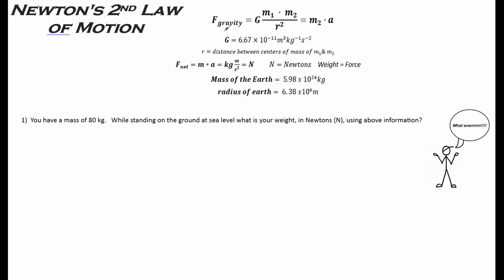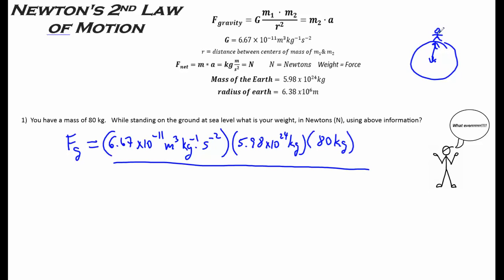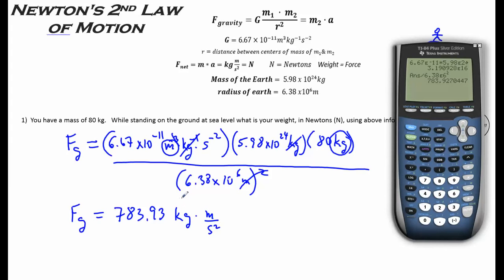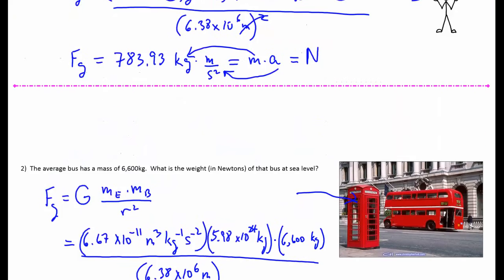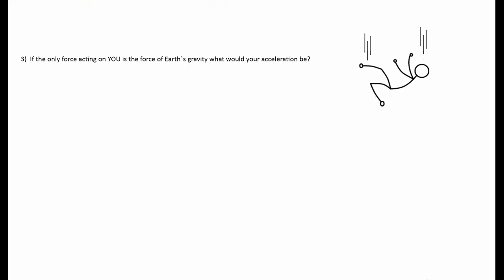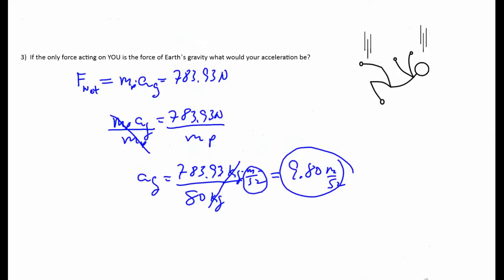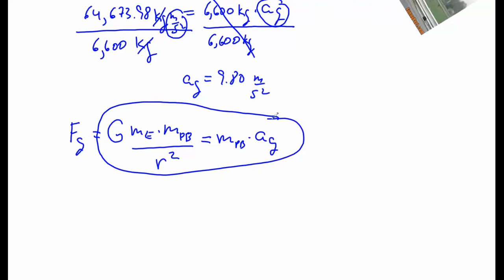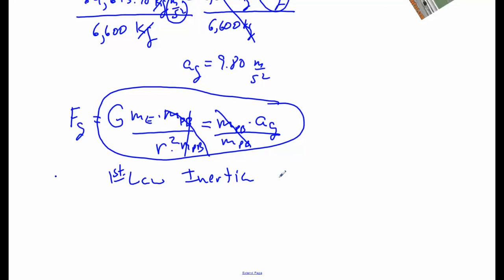Newton's Second Law of Motion F=m*a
Newton's Second Law of Motion states that the net force acting on an object is directly proportional to the mass of the object multiplied by the acceleration the object experiences